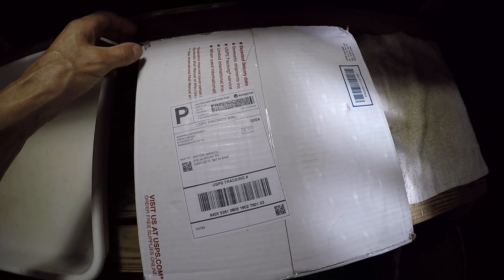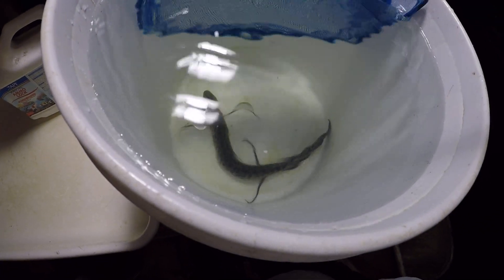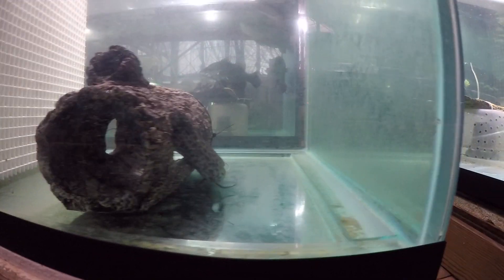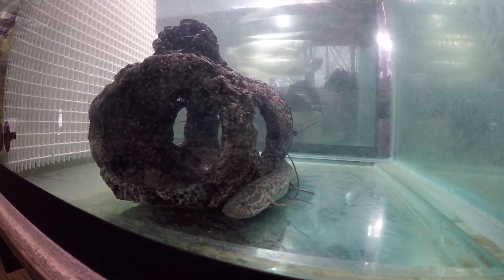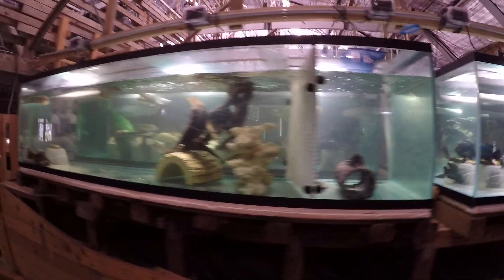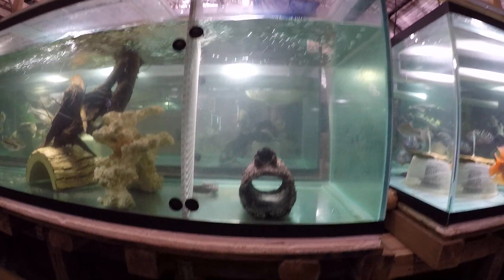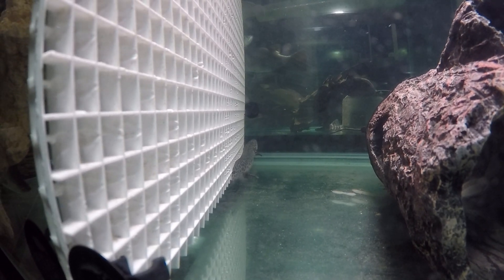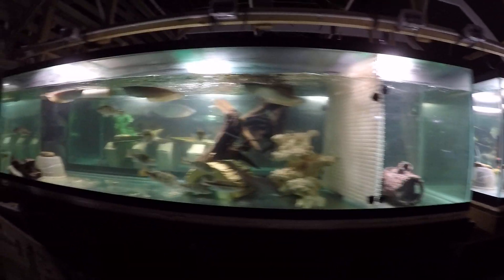Marbled lungfish: largest-growing 6.5ft/2m; largest genome of any vertebrate 133 billion base pairs